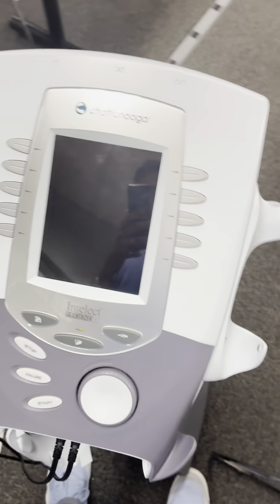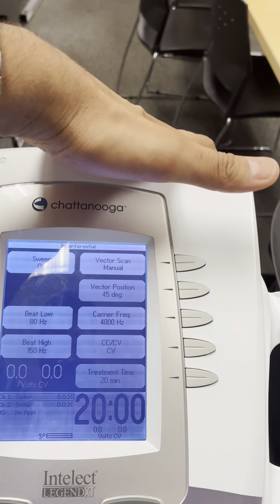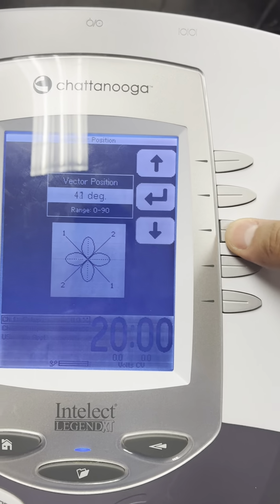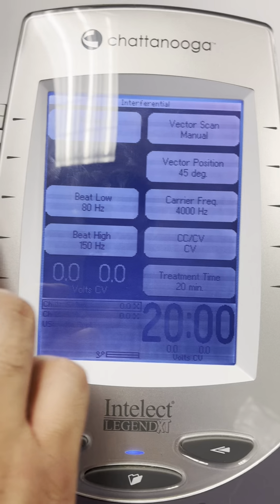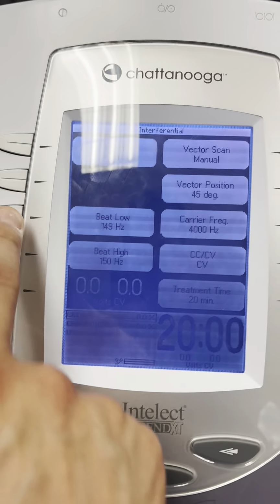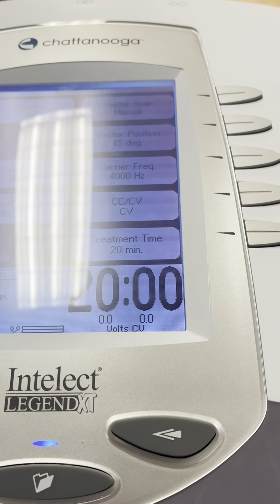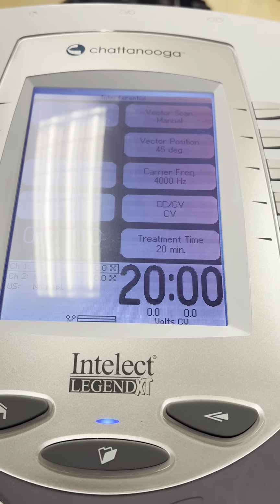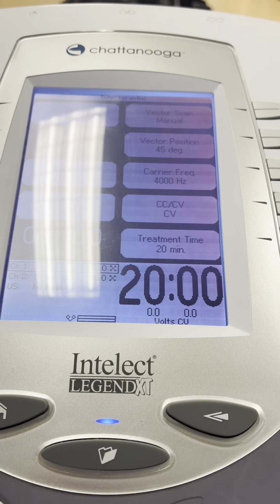IFC Demonstration video